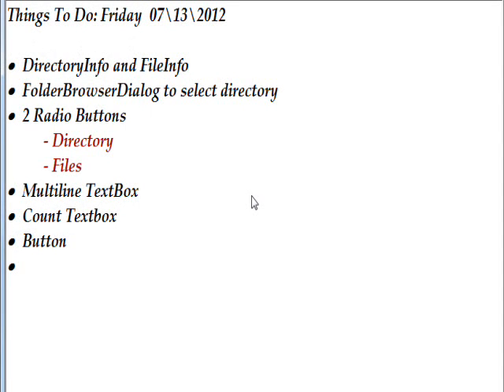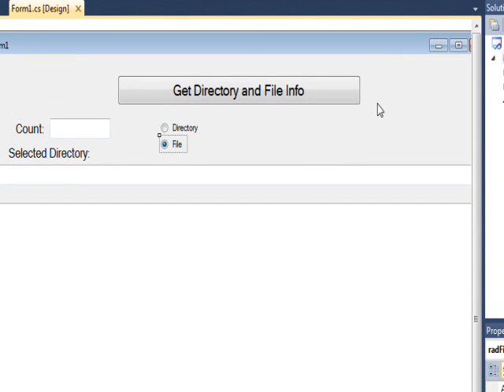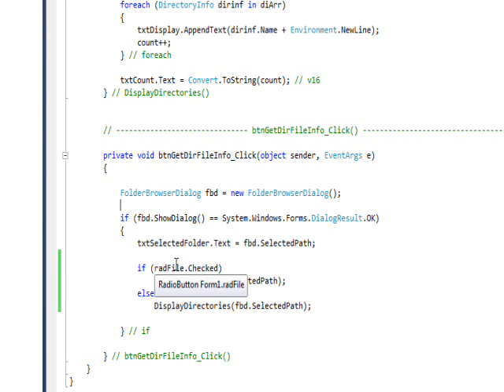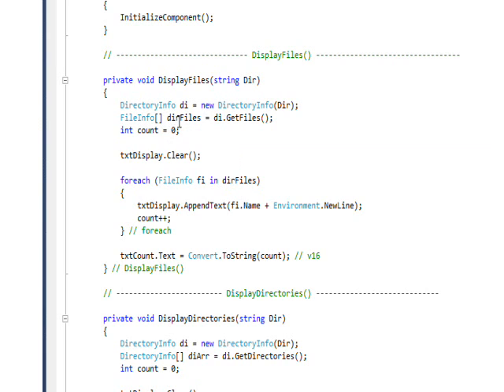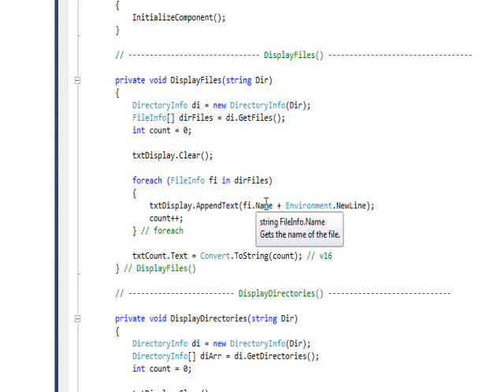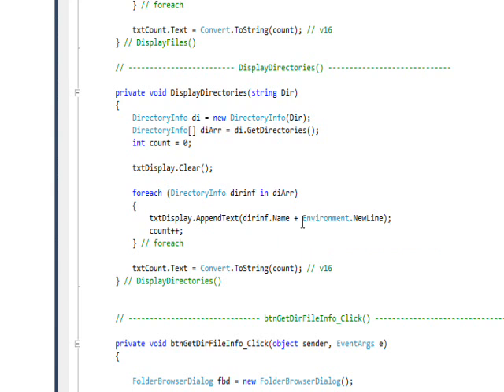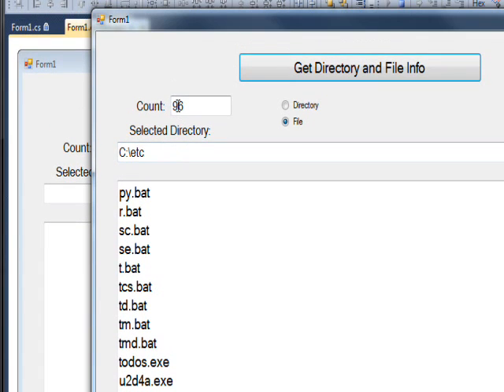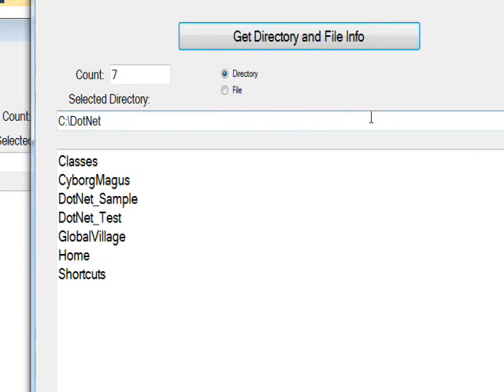C# Edge 76 - C# DirectoryInfo and FileInfo part 1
has all my video tutorials usually with source code in an organized cyber-library. In this video and the next two videos we look at the DirectoryInfo and FileInfo classes.  These classes can be useful in many ways but our primary interest is in getting information about directories and files that ordinarily would be hidden from the program.